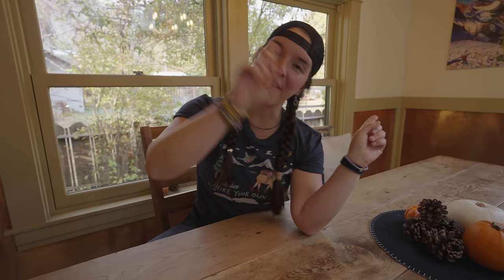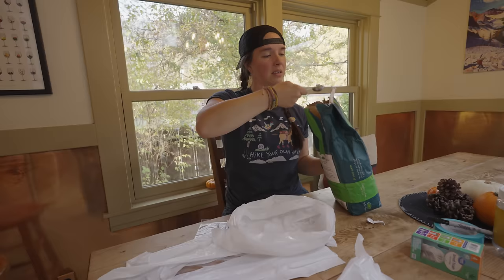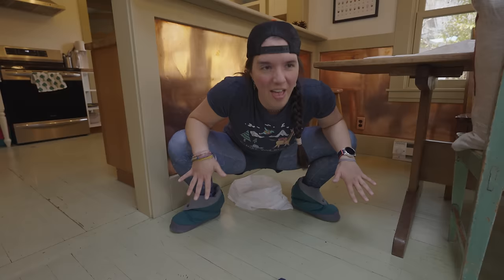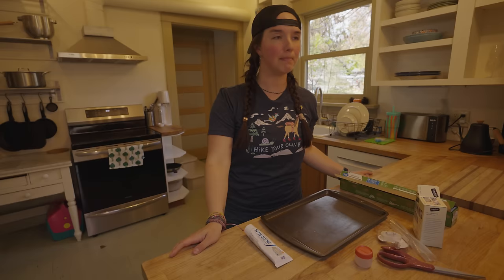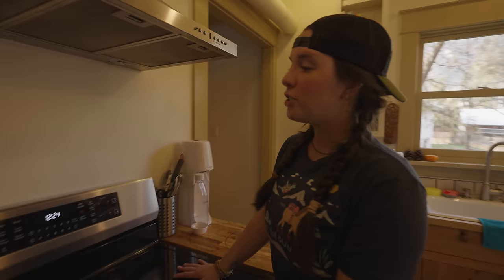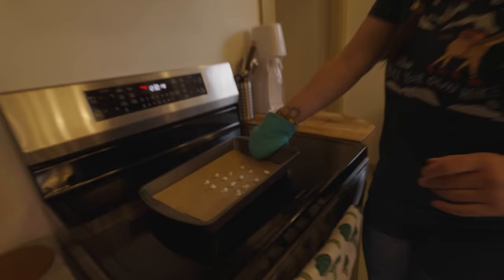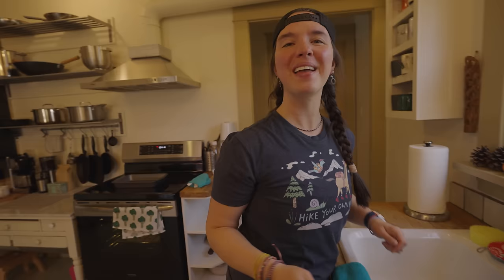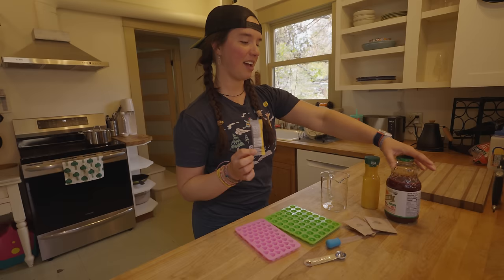Backpacking Gear You Can Make at Home!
Save money and make your own backpacking gear at home! In this video I’ll show you 7 pieces of backpacking gear that are super easy to make yourself. Even if you don't see yourself using any of this DIY backpacking gear, I still think each of these seven craft projects are super fun to try by yourself, with friends, or with family!

Intro: 00:00
Wag bags and poop tube: 00:28
No dehydrator toothpaste tabs: 3:18
Electrolyte gummies: 5:50
Why I love LMNT electrolytes (sponsor): 9:14
Insulated food pouch: 9:51
Pillow pocket with strap: 13:08
No sew convertible neck gaiter: 15:36
Nalgene lantern: 18:40
Outro: 22:08

T-shirt designed by Celia Binder!

Check out the Pillow Strap if you don't want to make your own backpacking pillow case

My current full backpacking kit -

Miranda Goes Outside stickers, shirts and hats are now for sale!

LMNT is the biggest supporter of my channel and I am thrilled to get to continue to partner with them to spread the love for my favorite electrolyte drink mix! To find out more about LMNT,

The Miranda Goes Outside crew:

Director and Producer: Rainer Golden
Sr. Editor and Videographer: Abby Hagan
Videographer and Editor: Chelsea Newton
Videographer and Editor: Kyle Roof
Editor: Katie Van Fleet
Editor: Doug Linstedt
Dog: Tucker

This video was filmed by Rainer Golden and edited by Doug Linstedt!

Backpacking and Camping Gear You Can Make at Home!